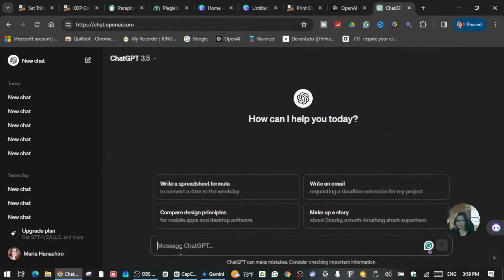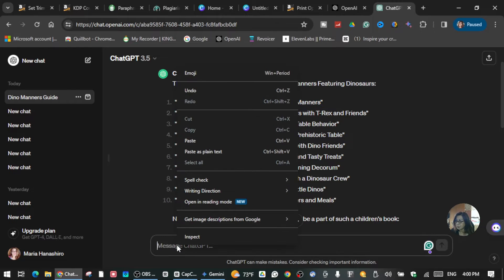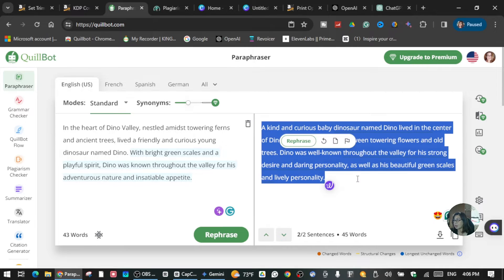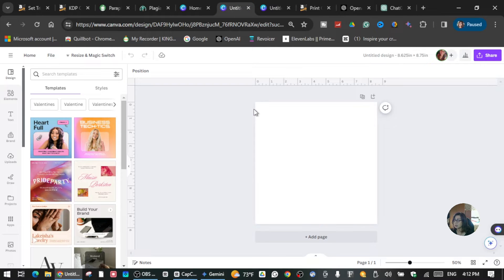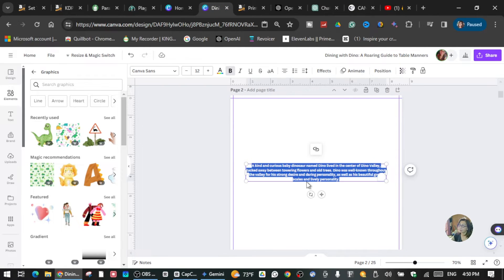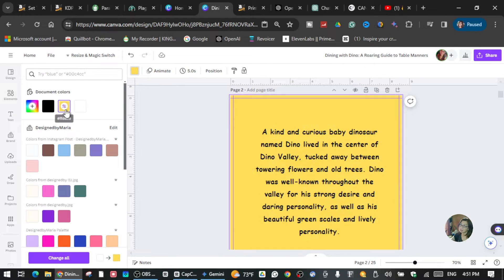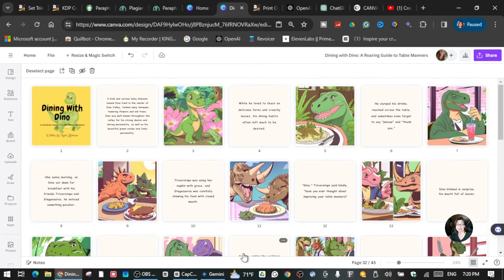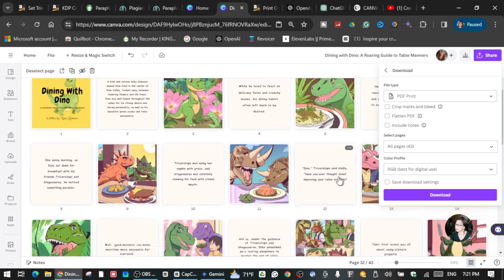Top Tips: Creating Children's Book with Canva & ChatGPT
Learn how to create a children's book using Canva and ChatGPT! This tutorial will show you step-by-step how to design and publish your own book on KDP, with the help of these two amazing tools. Perfect for all writers, illustrators, and aspiring children's book authors!

Thank you for all your support to this channel.